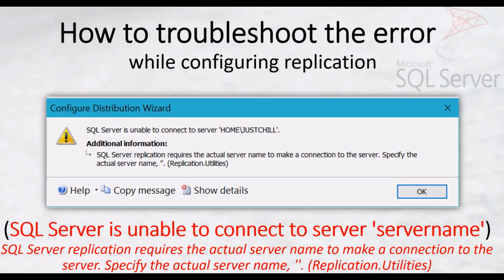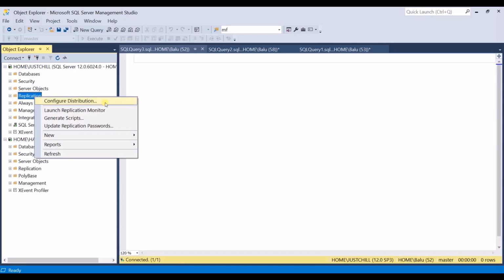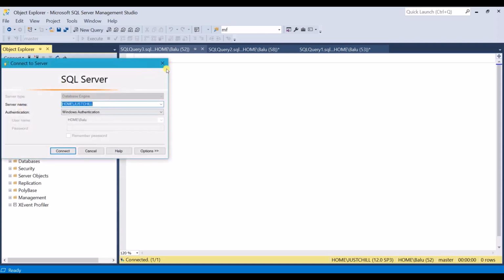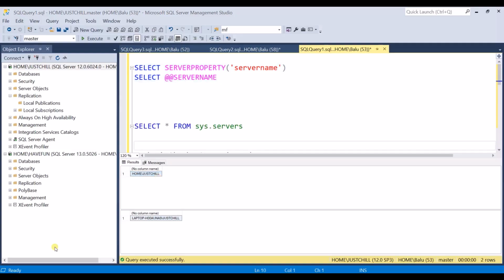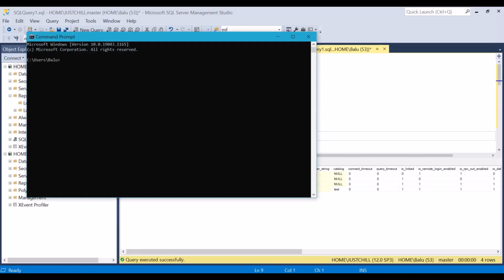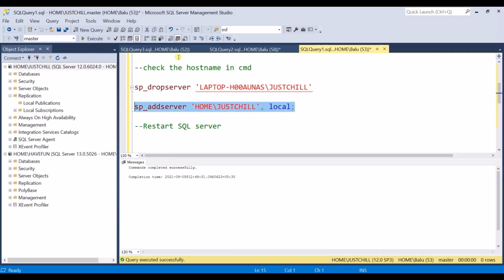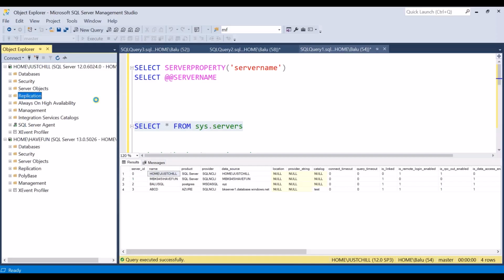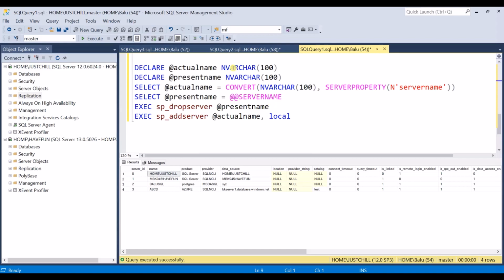Error in Replication during Configuration __ Steps to Troubleshoot Replication Error __ SQL DBA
🔧 **Welcome to Tech Support for Errors!** 🔧

Struggling with tech issues, errors, or bugs? You’re in the right place! **@TechSupportforErrors** is your go-to YouTube channel for **easy-to-follow tech tutorials, error fixes, troubleshooting guides, and tech support tips** for Windows, Mac, Android, iOS, and more.

✔ **Common Error Fixes** (Blue Screen, DLL Errors, App Crashes)
✔ **Step-by-Step Troubleshooting Guides**
✔ **Software & Hardware Solutions**
✔ **Browser & Network Errors**
✔ **Gaming & Performance Optimization**

Let’s solve tech problems **together**—comment your error, and we’ll help!

🚀 **Your One-Stop Solution for All Tech Errors!** 🚀